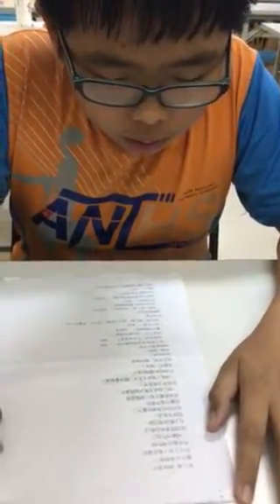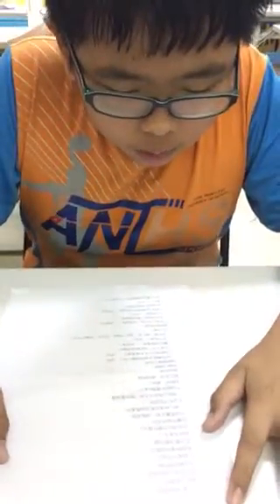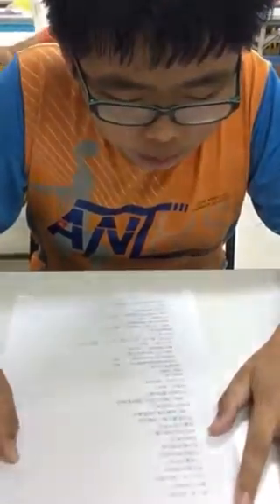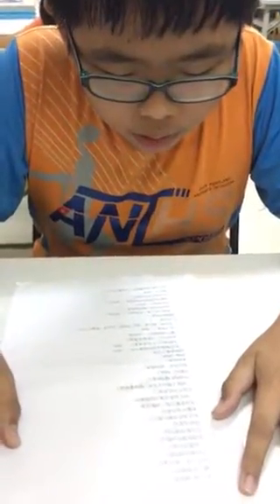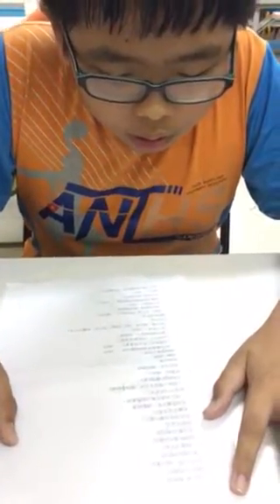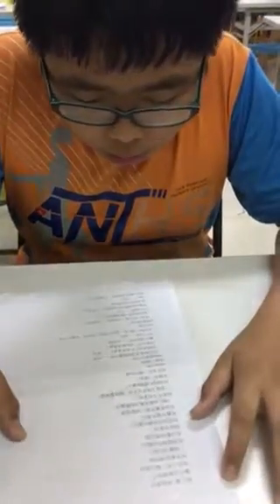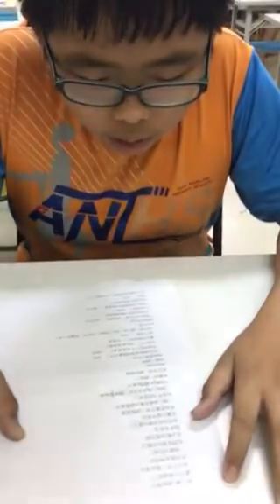雲哲-大家說英語-神祕事件